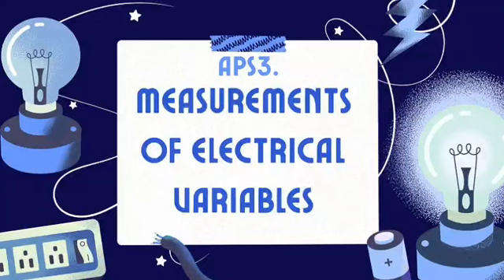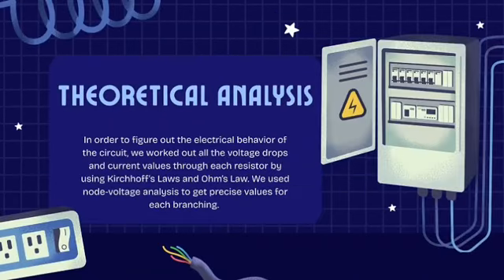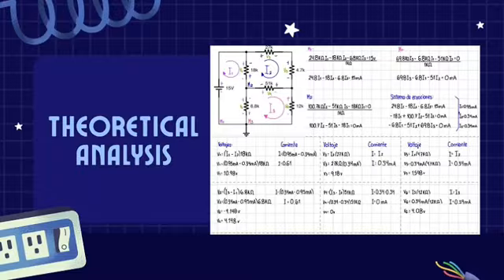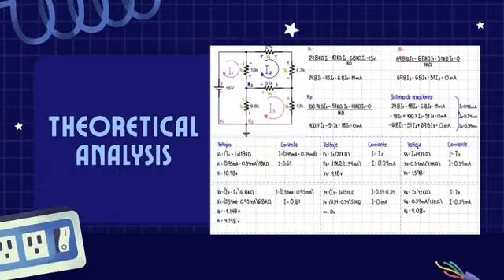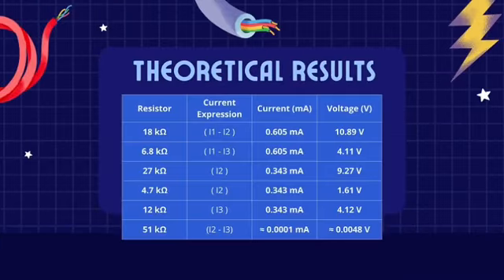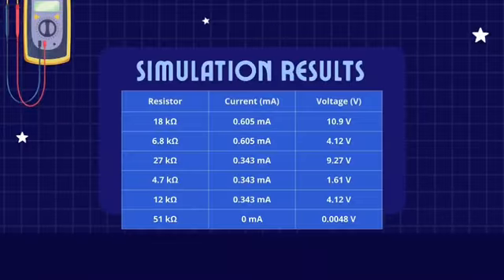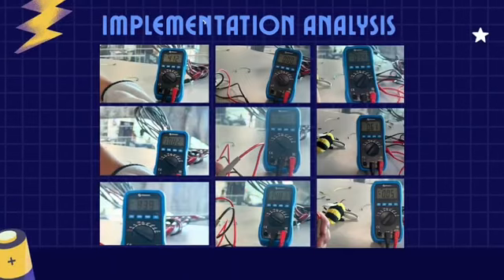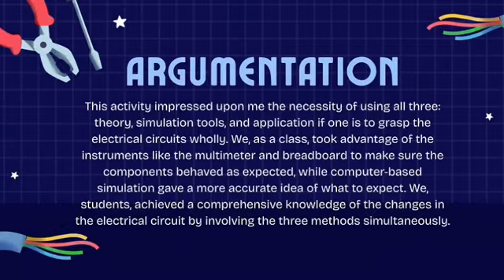APS3 Measurement of electrical Variables. Héctor Rodolfo Olvera Ortiz